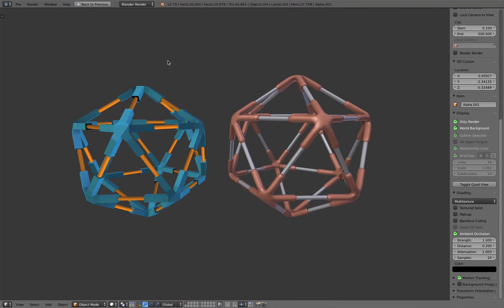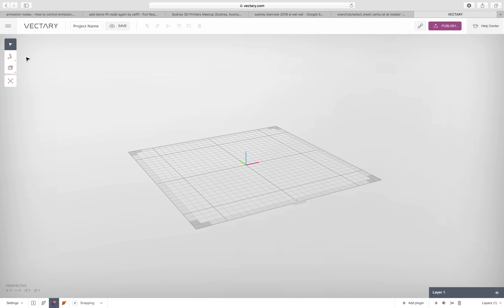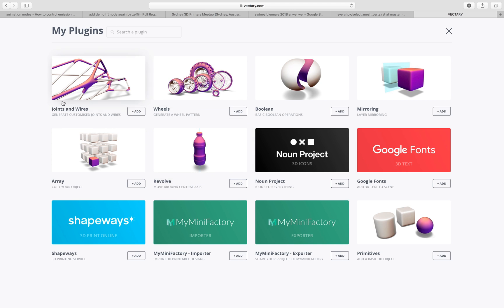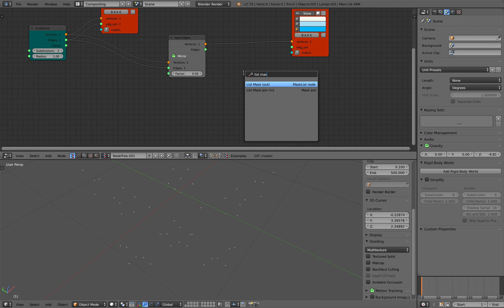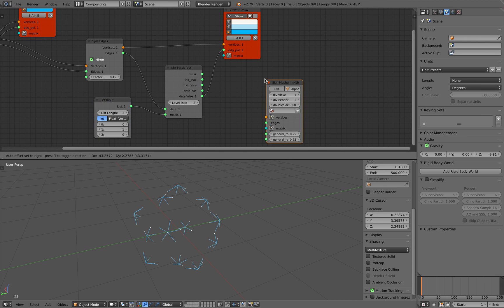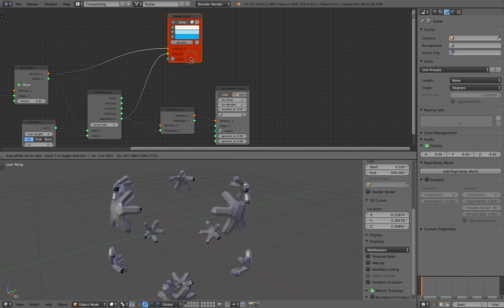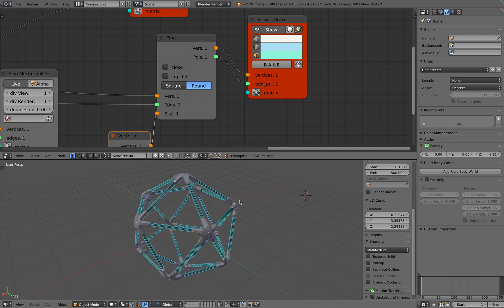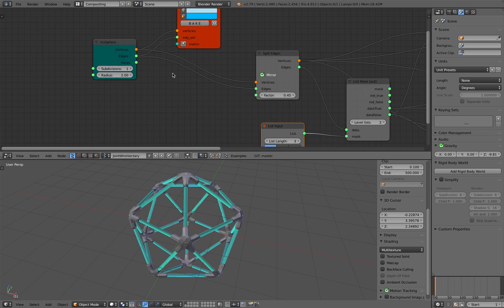LIVENODING 991 / SV Joint Wires Ala Vectary Using Nodes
In this episode, we have a guess app called VECTARY, and look at its ability to generate JOINT WIRES, and I am trying to replicate it using Blender Skin Modifier and split ability of Sverchok nodes.